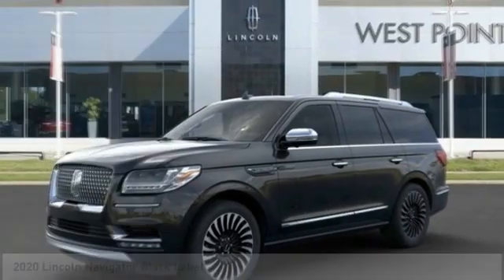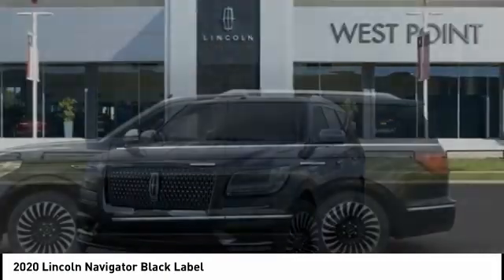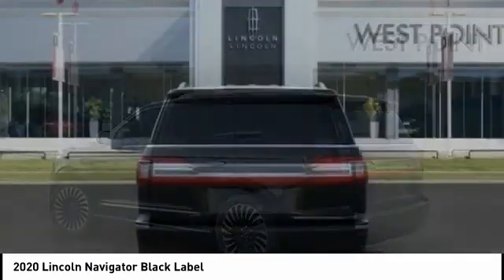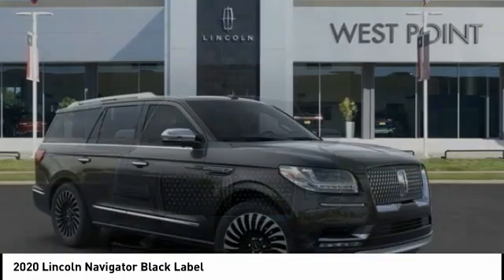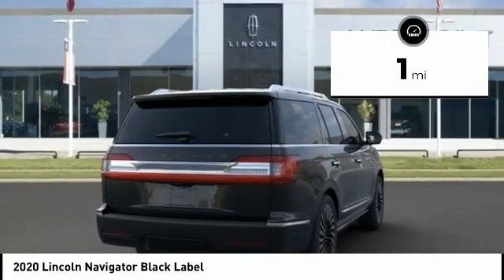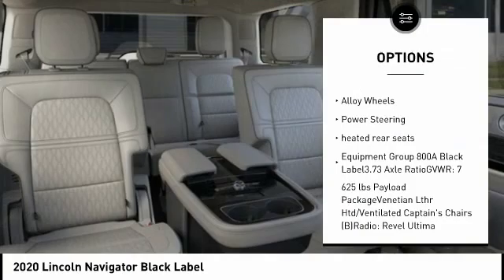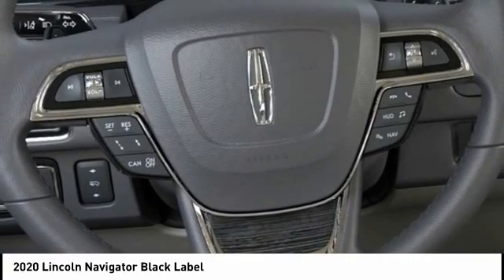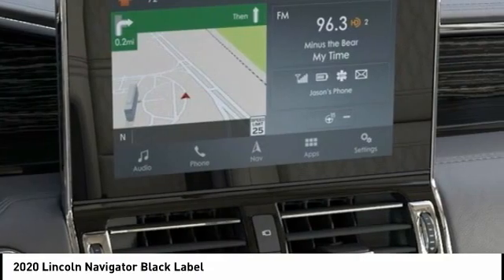2020 Lincoln Navigator Houston TX 0N235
2020 Lincoln Navigator Black Label

Price includes: $1000 - Retail Bonus Customer Cash. Exp. 08/03/2020   Recent Arrival!brbrbrWest Point Lincoln is delighted to offer this good-looking 2020 Lincoln Navigator Black Label in Black with Alpine / Espresso interior. Well equipped with Equipment Group 800A Black Label, GVWR: 7,625 lbs Payload Package, 1st & 2nd Row All-Weather Floor Liners, 20 Speakers, 3.73 Axle Ratio, 3rd row seats: split-bench, 4-Wheel Disc Brakes, ABS brakes, Adaptive suspension, Adjustable pedals, Air Conditioning, Alloy wheels, AM/FM radio: SiriusXM, AppLink/Apple CarPlay and Android Auto, Audio memory, Auto High-beam Headlights, Auto tilt-away steering wheel, Auto-dimming door mirrors, Auto-dimming Rear-View mirror, Automatic temperature control, Bodyside moldings, Brake assist, Bumpers: body-color, Compass, Delay-off headlights, Distance pacing cruise control: Adaptive Cruise Control w/Stop-and-Go, Driver door bin, Driver vanity mirror, Driver's Seat Mounted Armrest, Dual front impact airbags, Dual front side impact airbags, Electronic Stability Control, Emergency communication system: 911 Assist, Exterior Parking Camera Rear, Four wheel independent suspension, Front anti-roll bar, Front Bucket Seats, Front dual zone A/C, Front fog lights, Front reading lights, Fully automatic headlights, Garage door transmitter, Genuine wood dashboard insert, Genuine wood door panel insert, Head restraints memory, Heads-Up Display, Heated door mirrors, Heated front seats, Heated rear seats, Heated steering wheel, HVAC memory, Illuminated entry, Leather steering wheel, Low tire pressure warning, Memory seat, Navigation System, Occupant sensing airbag, Outside temperature display, Overhead airbag, Overhead console, Panic alarm, Passenger door bin, Passenger seat mounted armrest, Passenger vanity mirror, Pedal memory, Power adjustable front head restraints, Power door mirrors, Power driver seat, Power Liftgate, Power moonroof: Panoramic Vista Roof, Power passenger seat, Power steering, Power windows, Radio data system, Radio: Revel Ultima AM/FM/HD/MP3 Audio System, Rain sensing wipers, Rear air conditioning, Rear anti-roll bar, Rear audio controls, Rear reading lights, Rear window defroster, Rear window wiper, Reclining 3rd row seat, Remote keyless entry, Roof rack: rails only, Security system, SiriusXM Radio, Speed control, Speed-sensing steering, Speed-Sensitive Wipers, Split folding rear seat, Spoiler, Steering wheel memory, Steering wheel mounted audio controls, SYNC 3 Communications & Entertainment System, Tachometer, Telescoping steering wheel, Tilt steering wheel, Traction control, Trip computer, Turn signal indicator mirrors, Variably intermittent wipers, Venetian Lthr Htd/Ventilated Captain's Chairs (B), Ventilated front seats, and Voice-Activated Touchscreen Navigation System.